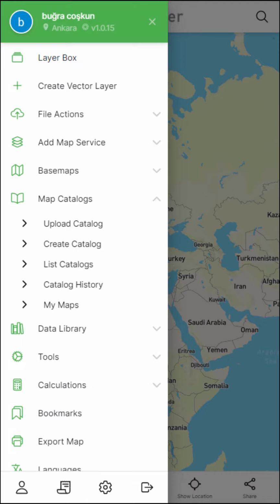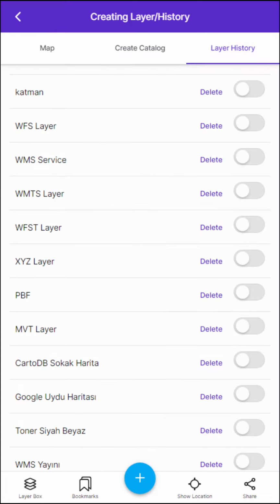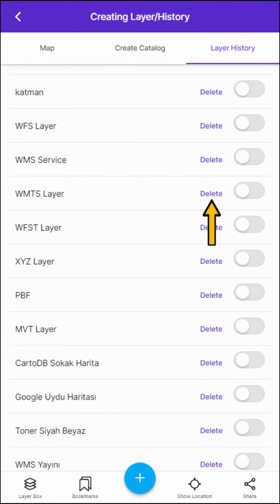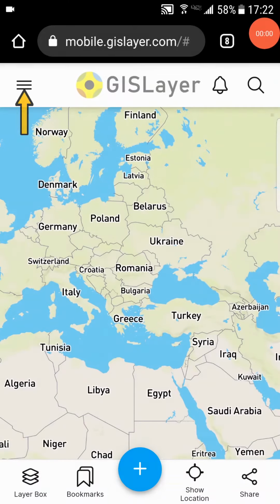Re-Adding Past Layers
1. In this tutorial video you will learn how to re-add past layers.
2. When we click on the past layers page from the map catalogs menu on the left menu, the layers that were added to the map before are listed.
3. By activating the button next to the layer to be added to the map, the layer is added to the map again.
4. The Delete button allows us to delete the layer from the history list.